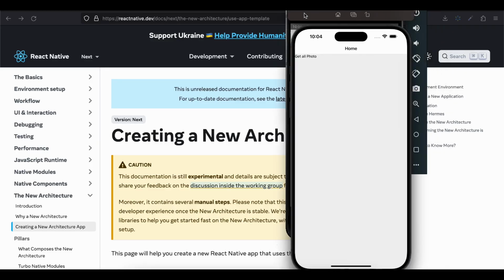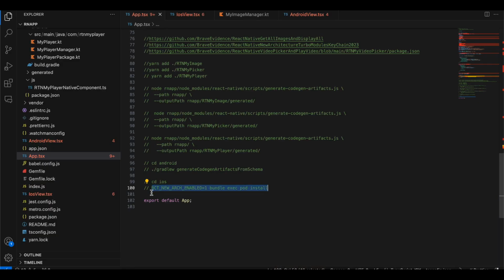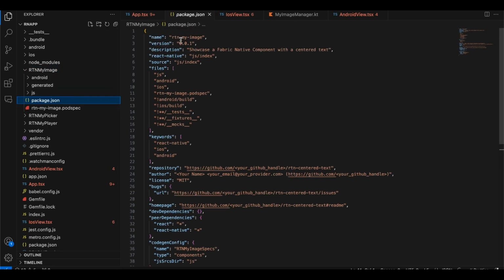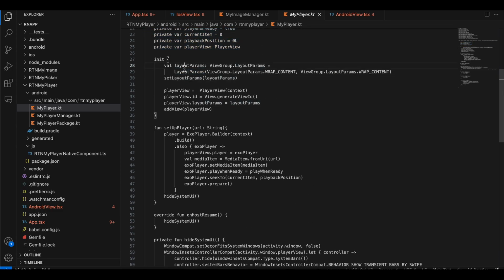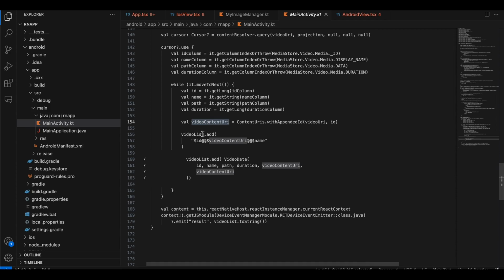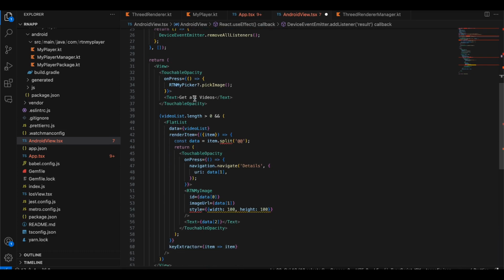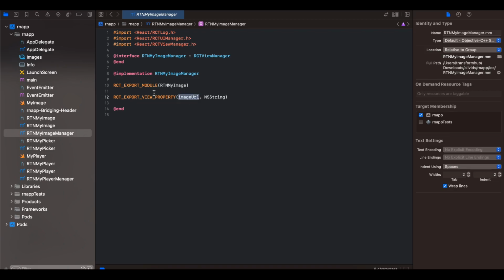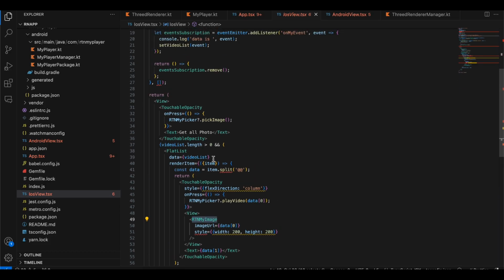How to get access to all videos and play it in video player in react native's new architecture